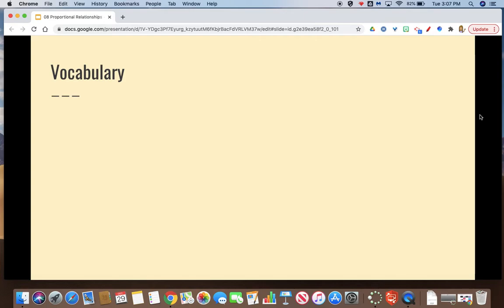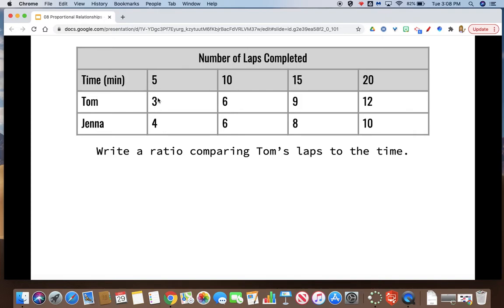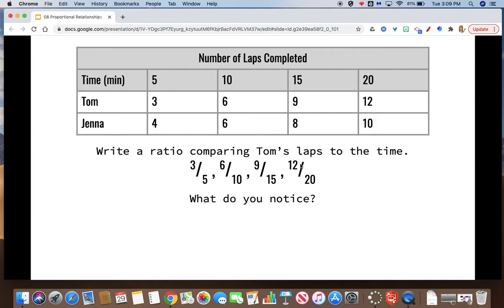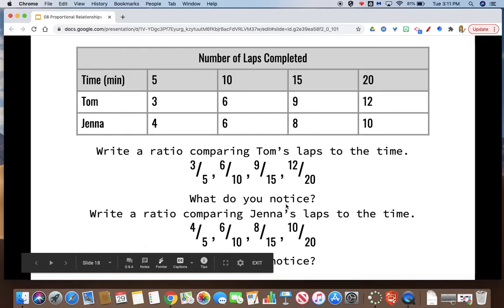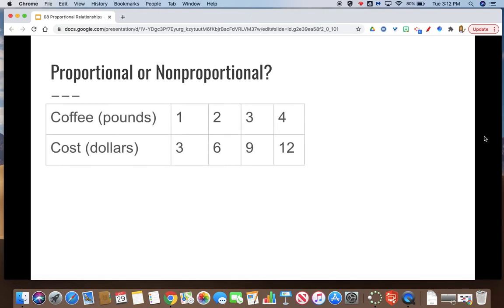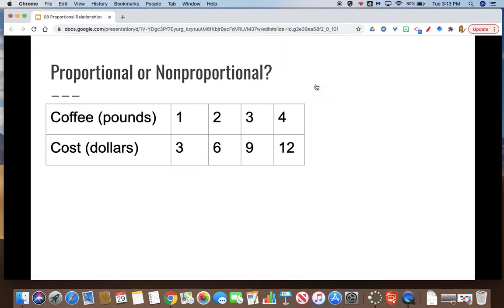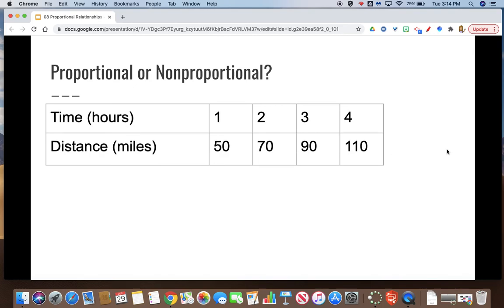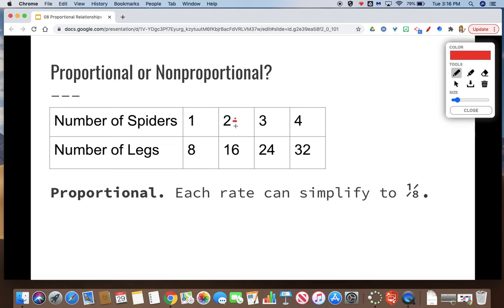Proportional & Nonproportional Relationships